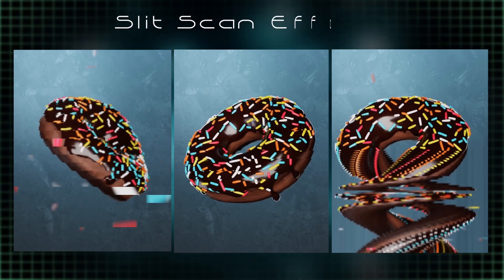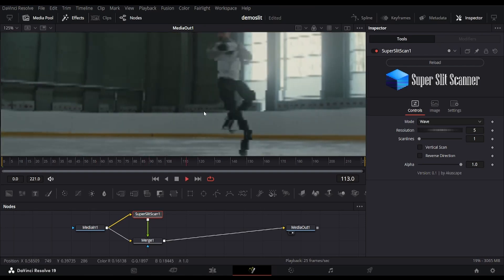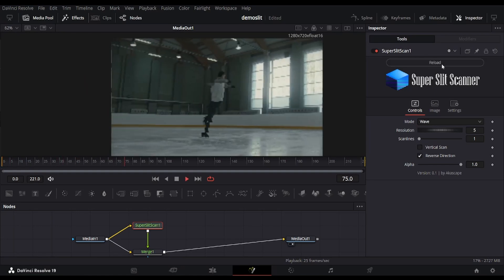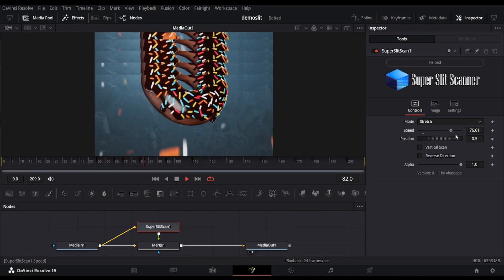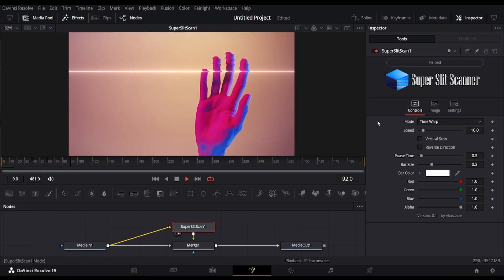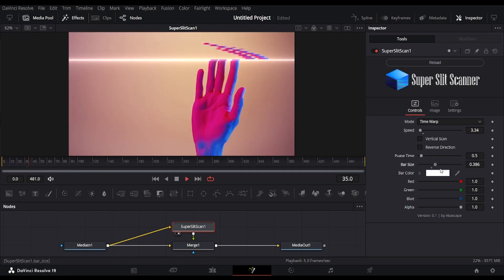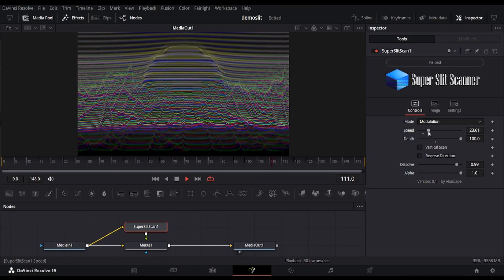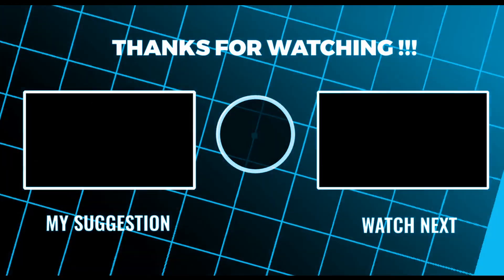The Easiest Way to Create Slit Scan Effects in DaVinci Resolve | SuperSlitScanner Plugin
Add a new dimension of visual effects in DaVinci Resolve with SuperSlitScanner, a powerful Fuse plugin designed to generate captivating slit scan effects using advanced shader buffers. This plugin offers four distinct modes, allowing you to manipulate time and space within your footage for truly unique and dynamic results.